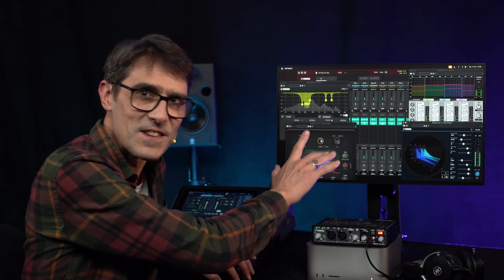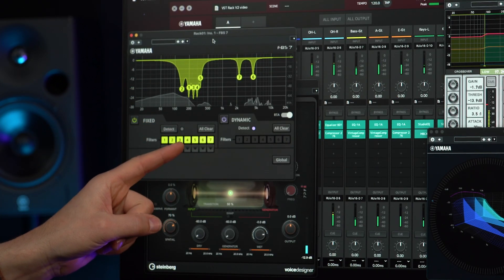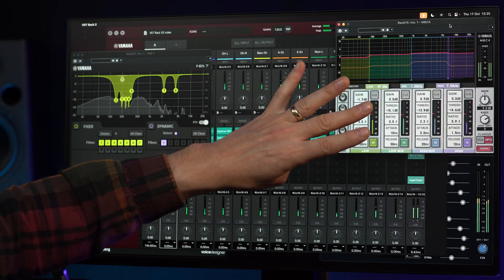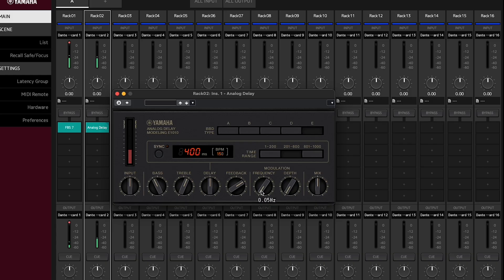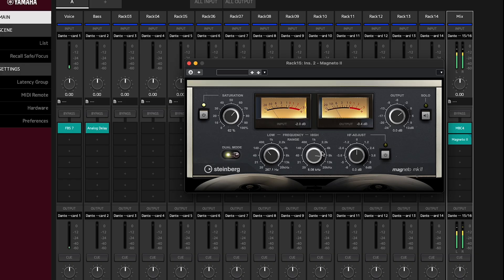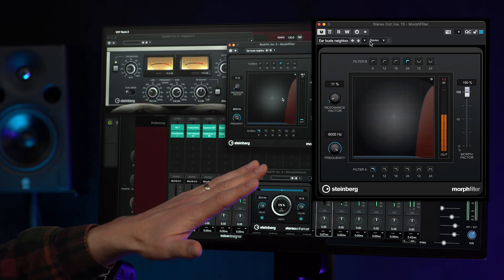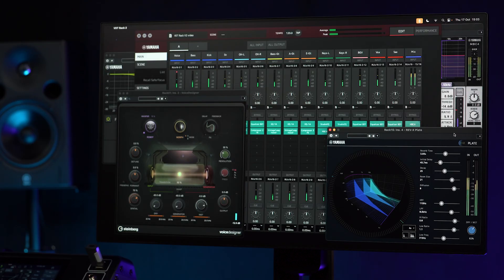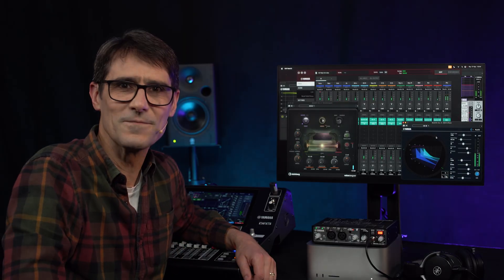New Plug-ins with VST Rack V2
The V2 upgrade for VST Rack Pro and Elements is now available for all customers with version 1. Watch to learn about the new plug-ins from Steinberg and Yamaha which are included: FBS7, MBC4, Analog Delay, Magnetto II and more...

You can find out more about the VST Rack Pro series.

00:00 Introduction
01:04 FBS7: Feedback Suppressor
02:11 MBC4: Multi-Band Compressor
02:59 Analog Delay
03:48 Magnetto II
04:35 Stereo Enhancer
05:09 MorphFilter
05:41 FX Modulator
06:08 Voice Designer
06:31 Rev-X: new with VST Rack Elements V2